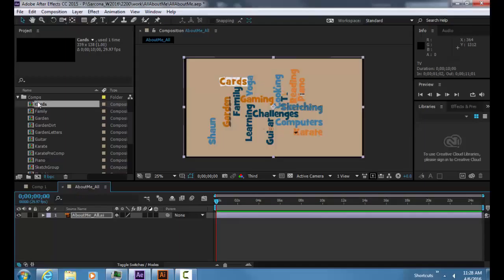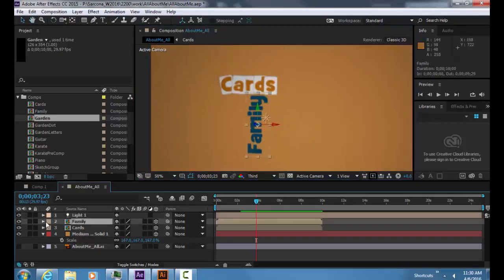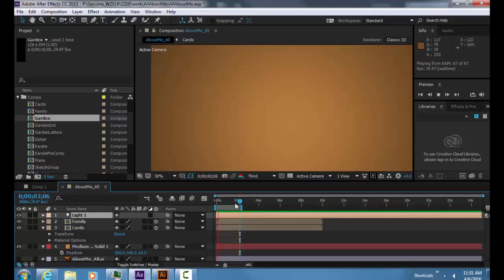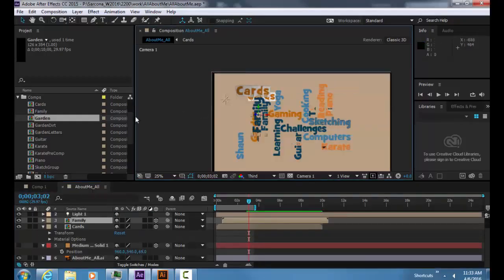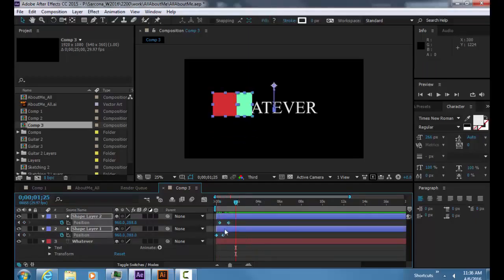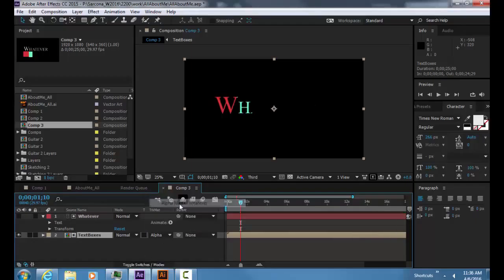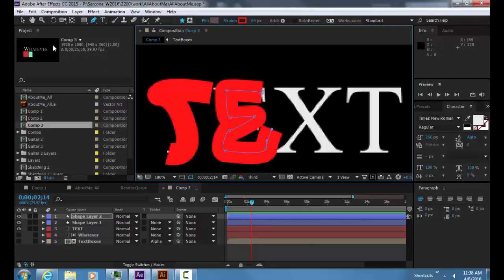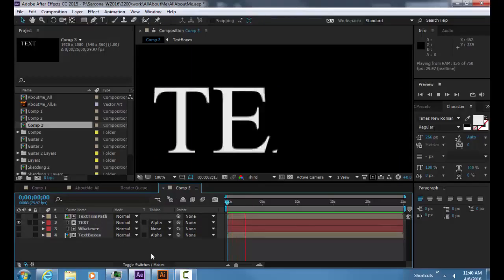2200 AllAboutMe Rendering